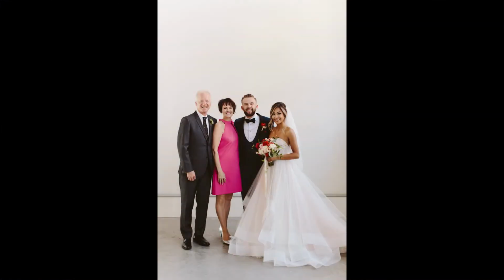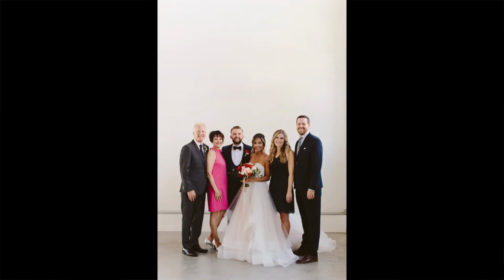How To Photograph Family Portraits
Sharing My Best Tips to Photograph Beautiful Family Photos on the Wedding Day! What details to ask for BEFORE the wedding day, how I plan photos ON the wedding day & more!

FREEBIE: More Tips to Help You Photograph Family Photos! --

-- Bags, Lighting, Miscellaneous --
Canon 600EX-RT Flash
Canon 580 EX II Flash
Avenger Mini Max Light Stand
Stroboframe Accessory Shoe
SUNPAK RL-20 Video Light
Sunpak TR-2000 Battery Pack
Memory Cards
Shootsac Camera Bag
Think Tank Rolling Suitcase
Hard Drives/Storage